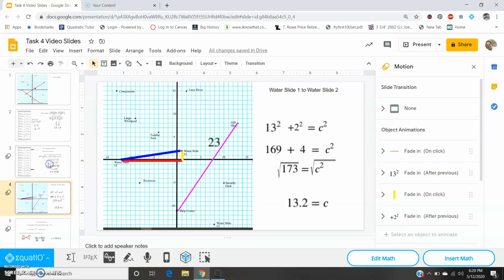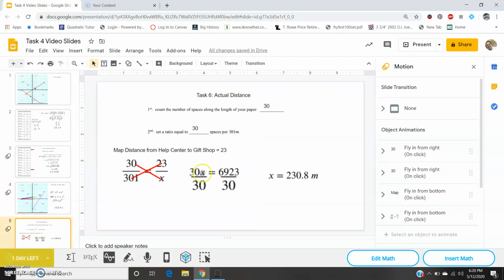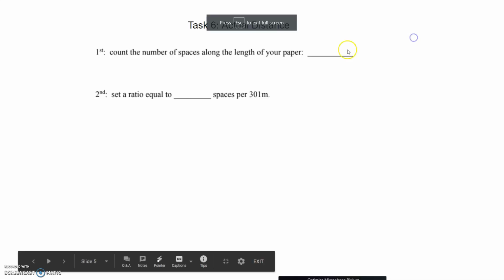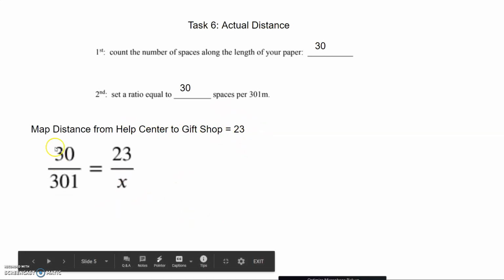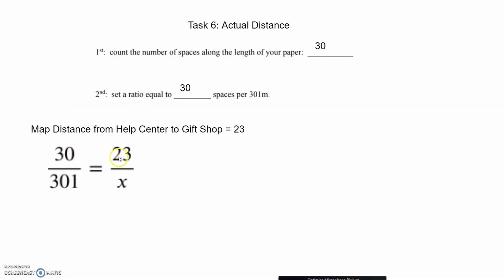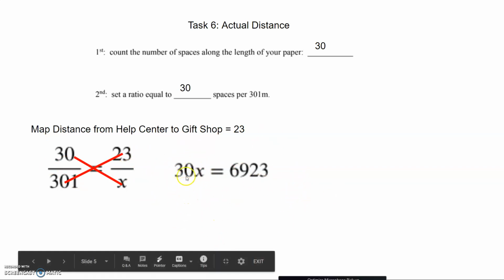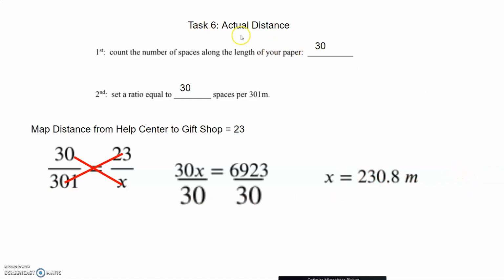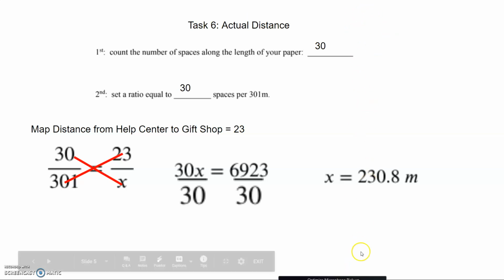Task 6 in Slides